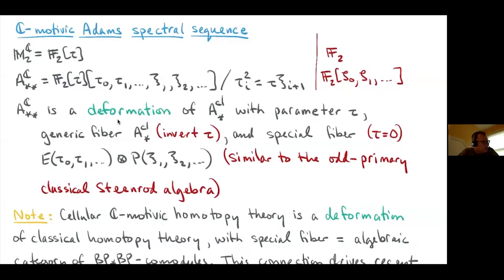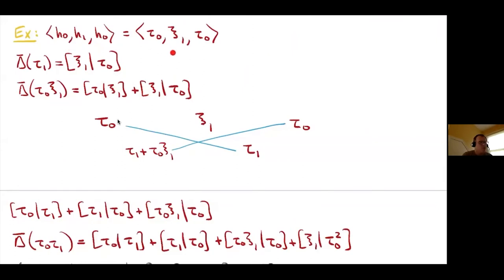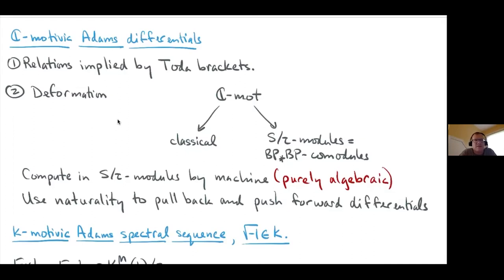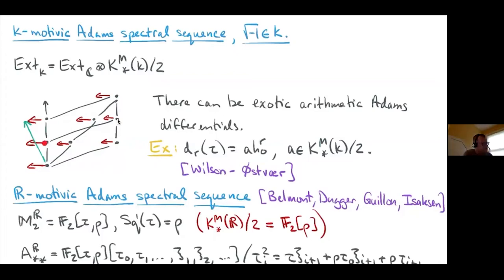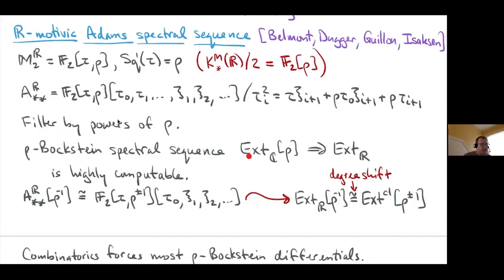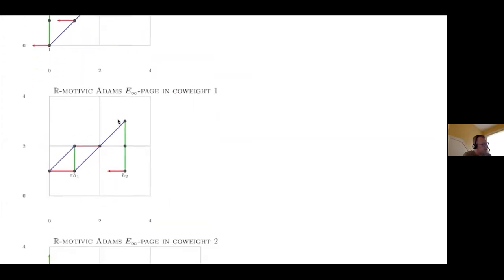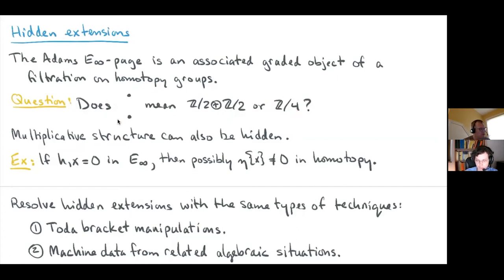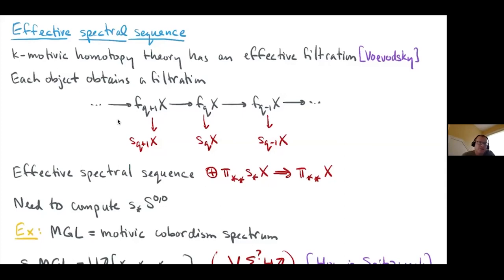Dianel Isaksen - 3/3 Motivic and Equivariant Stable Homotopy Groups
I will discuss a program for computing C2-equivariant, ℝ-motivic, ℂ-motivic, and classical stable homotopy groups, emphasizing the connections and relationships between the four homotopical contexts.
The Adams spectral sequence and the effective spectral sequence are the key tools. The analysis of these spectral sequences break into three main steps: (1) algebraically compute the E2-page; (2) analyze differentials; (3) resolve hidden extensions. I will demonstrate a variety of techniques for each of these steps.

I will make precise the idea that ℂ-motivic stable homotopy theory is a deformation of classical stable homotopy theory. I will discuss some future prospects for homotopical deformation theory in general.